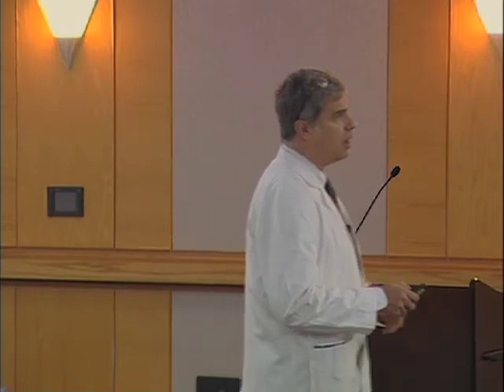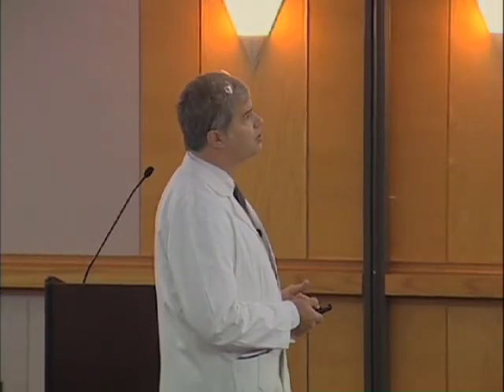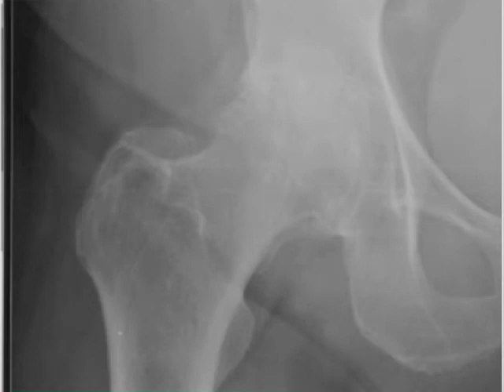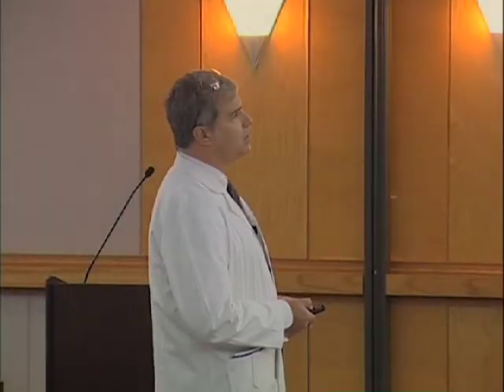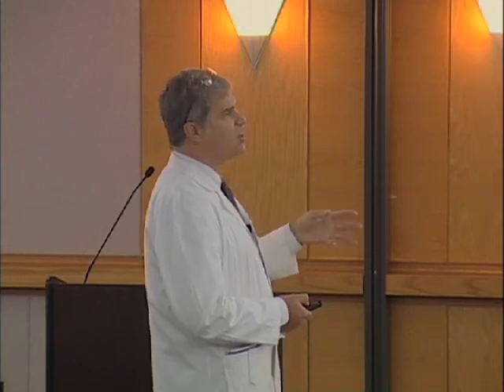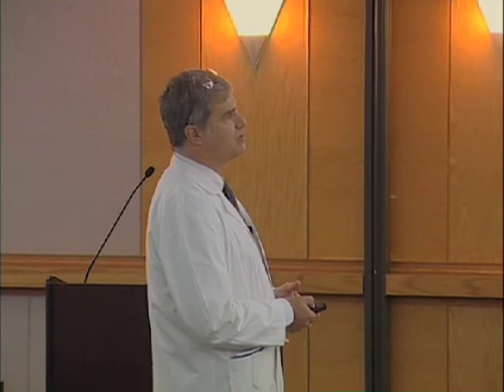Hip Replacement: Osteoarthritis Diagnostics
X-rays are the way orthopedic surgeons find and evaluate patients with pain, such as osteoarthritis.  Using an x-ray example, Dr. Michael W. Mendes, M.D., shows us osteoarthritis in the hip.